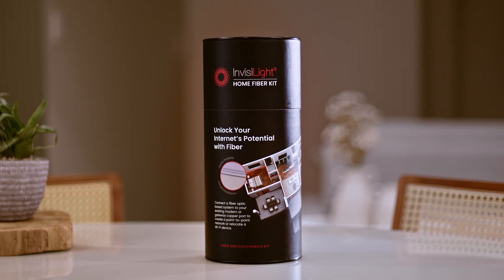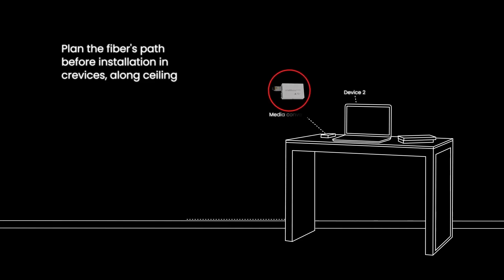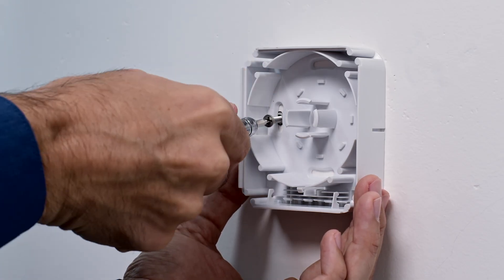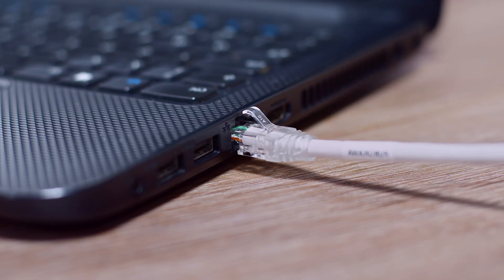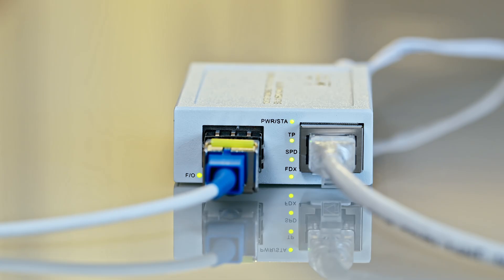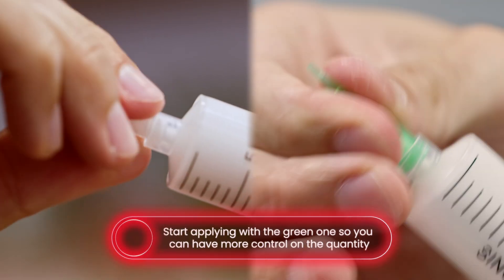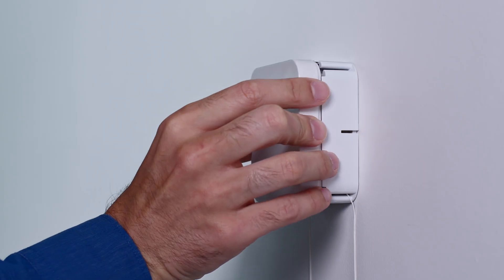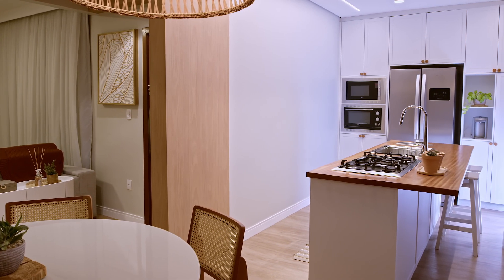InvisiLight Home Fiber Kit | Installation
Learn how to install the InvisiLight Home Fiber Kit for fast and reliable internet with this step-by-step guide.
The kit includes all necessary components, and the installation process involves:
Planning the fiber path [01:15]
Positioning the fiber module [01:50]
Unspooling the fiber [02:05]
Connecting Ethernet cables [02:39]
Connecting fiber optic cables [02:48]
Powering up the system [03:27]
Testing the connection [03:40]
Adhering the fiber cord [04:08]
Routing the fiber through doorways and walls [05:25]
Completing the final steps [04:15]
Your InvisiLight Home Fiber Kit is installed, providing fast and reliable internet [06:04].